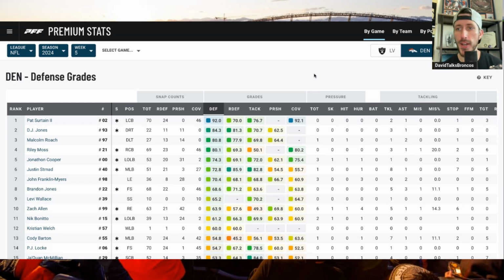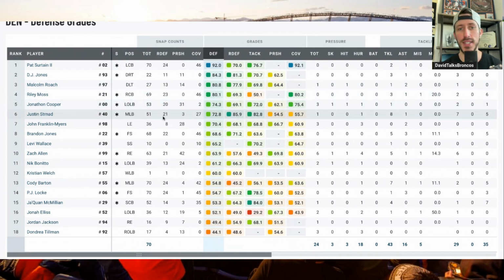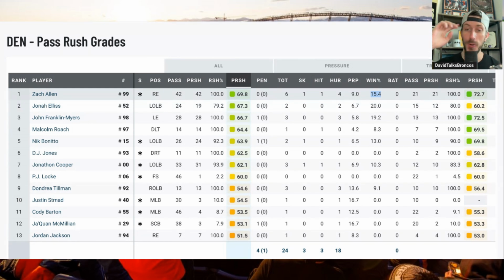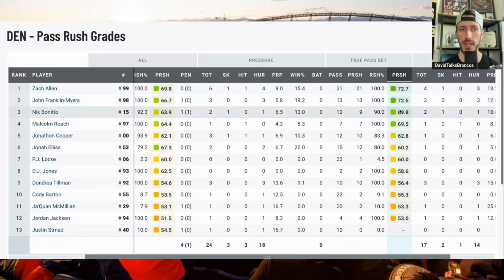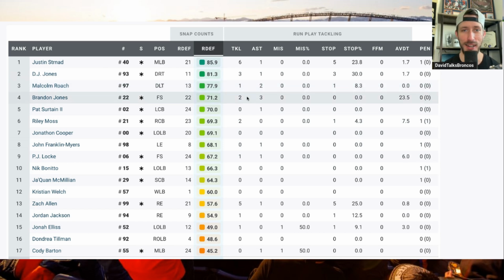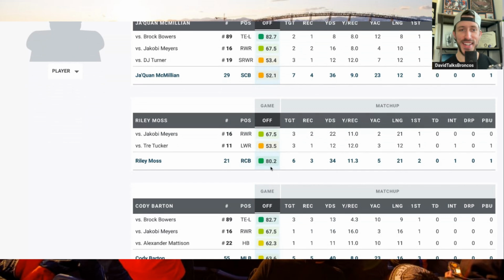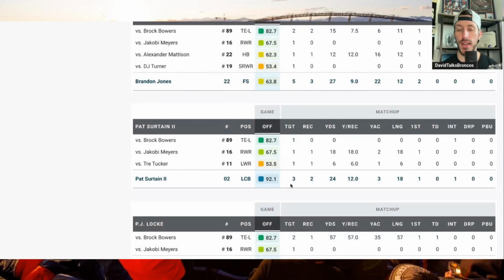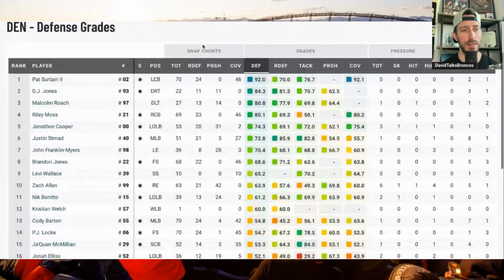🚨 LOVING THIS from Denver Broncos Defensive Clinic v Raiders | PFF Grades | Broncos Recap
In this video I recap the denver broncos pff grades for the defense against the Las Vegas Raiders. Yes, Patrick Surtain II had a career performance, and Riley Moss got his first career interception, but the entire defense played well and truly there is no weak link on this Sean Payton and Vance Joseph defense. If the Broncos defense continues to be elite, I think Bo Nix and the offense will be able to put together good games and help the Broncos win many more comes this season and possibly make the playoffs!

David Talks Broncos is your source for daily coverage and content of the Denver Broncos from the perspective of a life-long die-hard Broncos fan! I will break down players, film, NFL draft, NFL news and anything else related to our beloved Denver Broncos. Go Broncos!